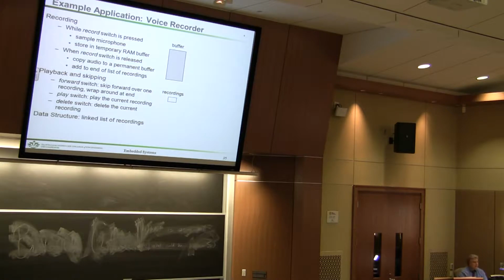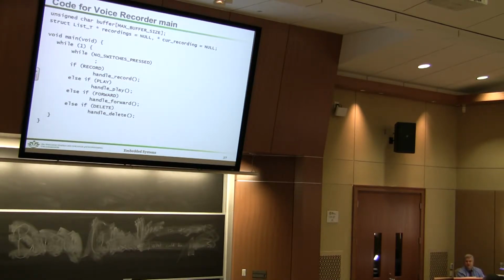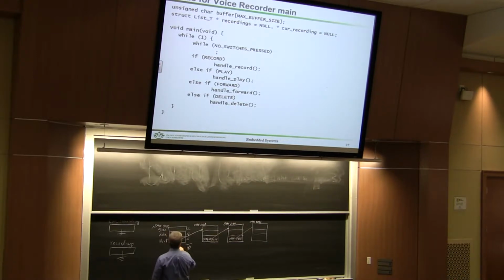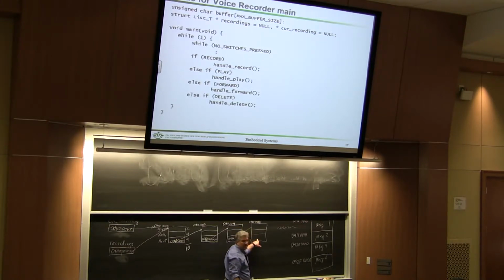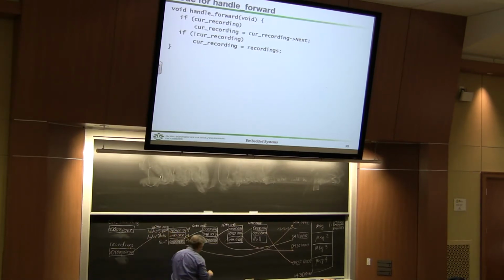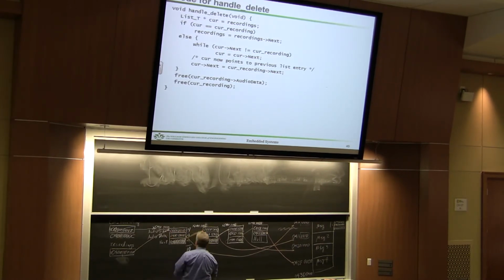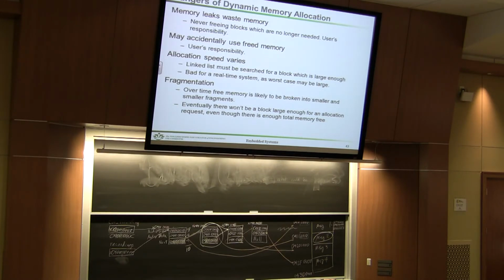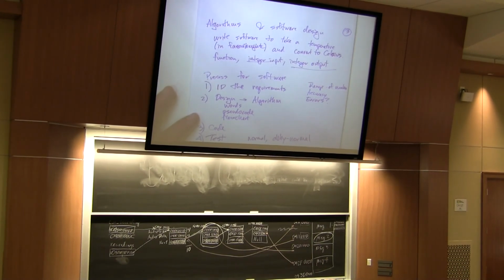Embedded Systems Course (V2) - Lecture 6: C Programming Language Review - Part 3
This video is Lecture n of the UNC Charlotte Embedded Systems course ECGR4101/5101 taught by James Conrad, Associate Professor of Electrical and Computer Engineering.  The original recording date was September 10, 2012.  More information about the Embedded Systems course can be found The class uses the Renesas RX62N evaluation board as the basis of microcontroller examples.